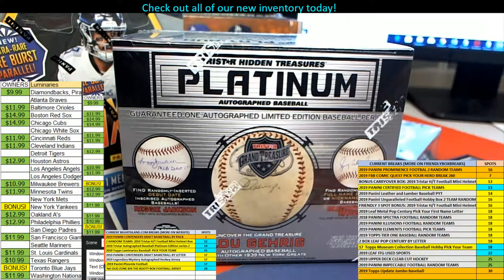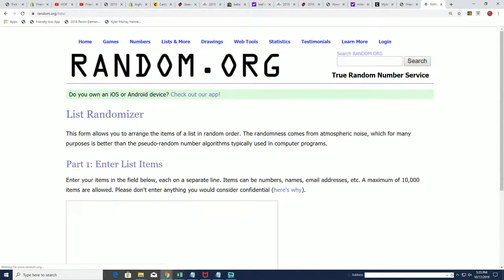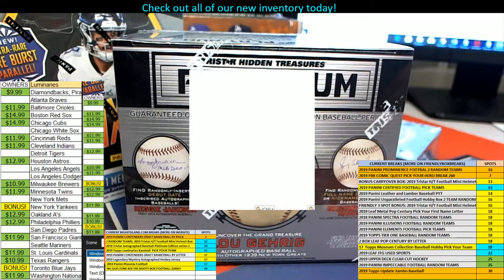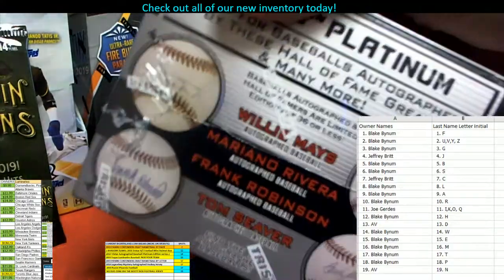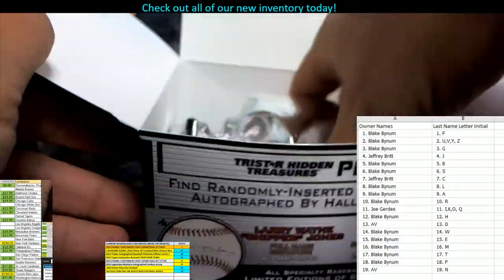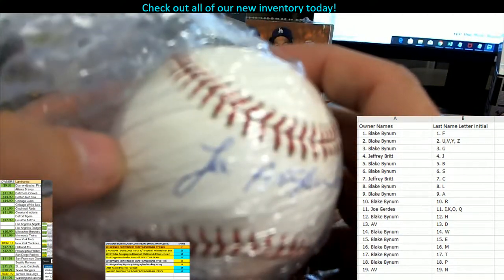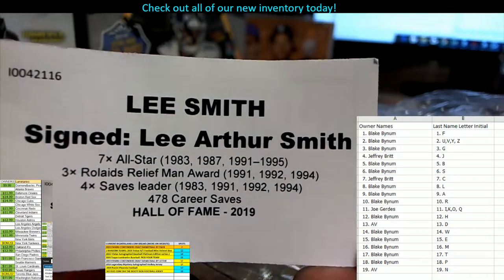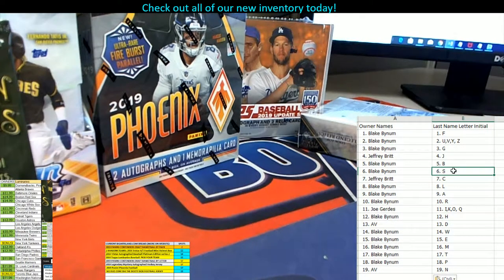2019 Tristar Autographed Baseball Platinum Edition series 2 ID PLATSERIES2101